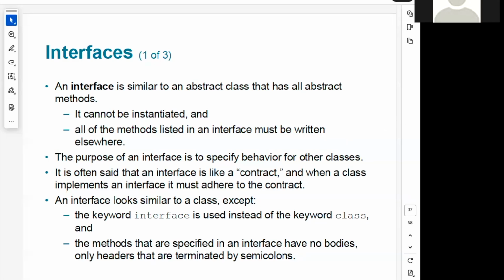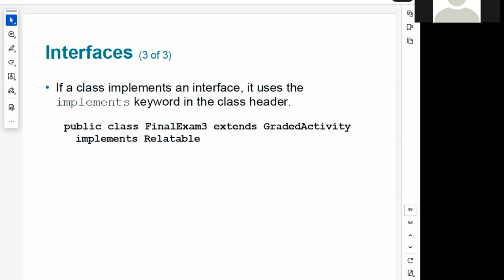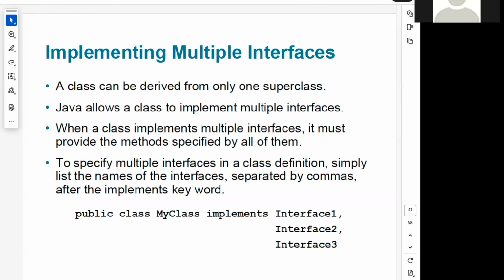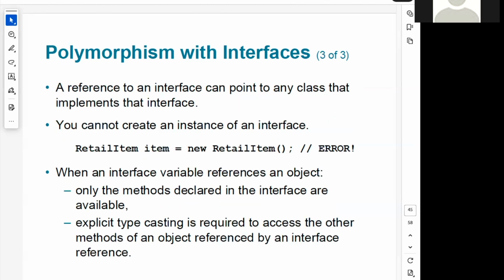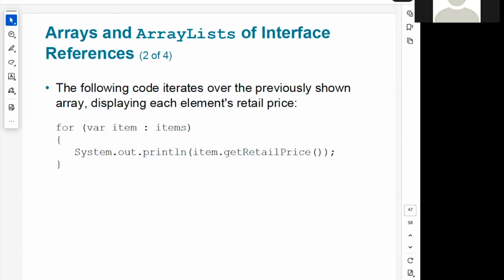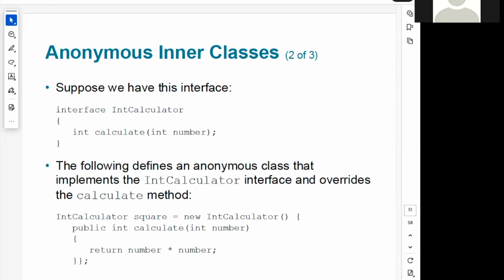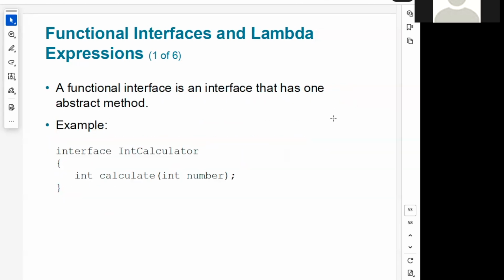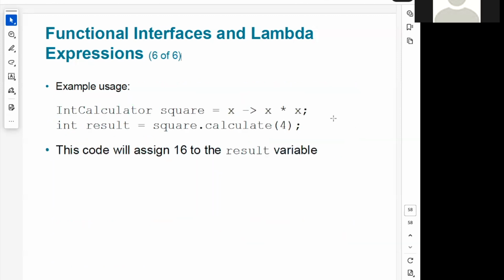Java Programming - Inheritance - part 3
this is the 3rd part of a 3 part lecture.
Here is the part 1

Here’s a YouTube video description for your Java programming class, focusing on inheritance, interfaces, abstract classes, superclass-subclass relationships, method overriding, overloading, and polymorphism:

**Title: Java Inheritance Explained: Interfaces, Abstract Classes, Superclass-Subclass, Overriding, Overloading & Polymorphism**

Welcome to our deep dive into Java inheritance! In this tutorial, we'll explore core object-oriented programming concepts that revolve around inheritance, including interfaces, abstract classes, superclass-subclass relationships, and more. By mastering these concepts, you’ll be able to write more flexible, reusable, and scalable code.

In this video, you’ll learn:

🔹 **Java Inheritance Basics**: Understand the foundation of inheritance in Java, where classes can inherit fields and methods from other classes, enabling code reuse.

🔹 **Interfaces & Abstract Classes**: Learn how to define and implement interfaces and abstract classes in Java, allowing you to design flexible and extendable software systems.

🔹 **Superclass-Subclass Relationships**: Explore how the superclass-subclass model works in Java, with subclasses inheriting and potentially customizing the behavior of their parent classes.

🔹 **Method Overriding**: Discover how method overriding enables a subclass to provide a specific implementation of a method that is already defined by its superclass, tailoring the behavior of objects.

🔹 **Method Overloading**: Learn the concept of method overloading, which allows multiple methods in a class to share the same name but with different parameter lists, providing flexibility in handling different data inputs.

🔹 **Polymorphism**: We’ll explain polymorphism in Java, a powerful OOP concept where a single action can behave differently based on the object that is performing it, providing dynamic behavior to your programs.

🔹 **Best Practices**: As always, we’ll discuss the best practices for implementing inheritance, ensuring your code is efficient, maintainable, and clean.

By the end of this video, you’ll have a solid understanding of how inheritance works in Java and be able to apply these concepts to real-world projects.